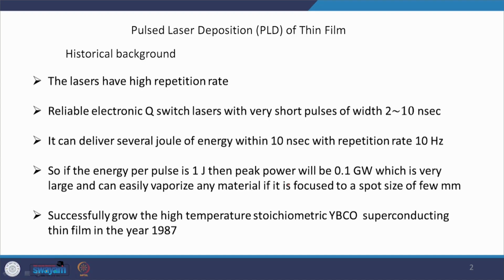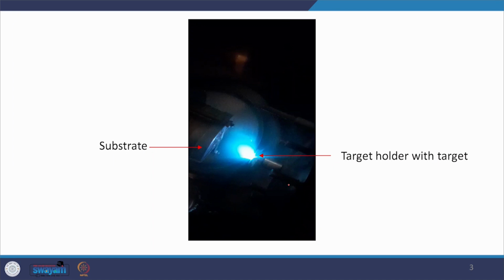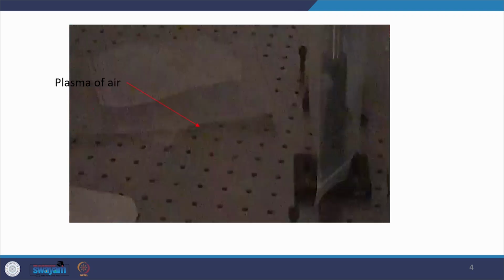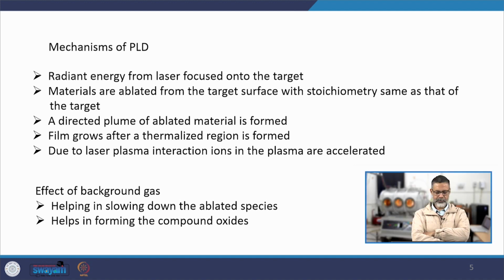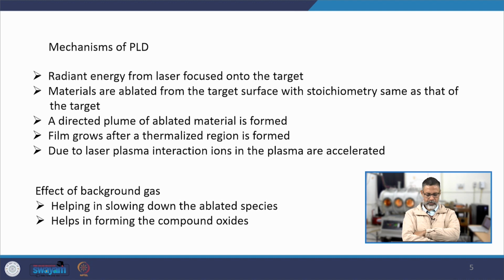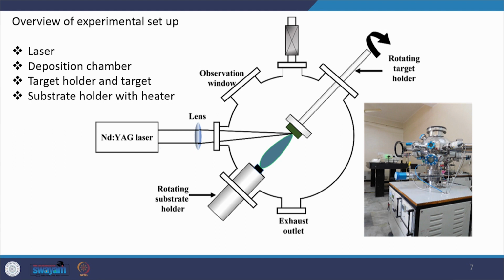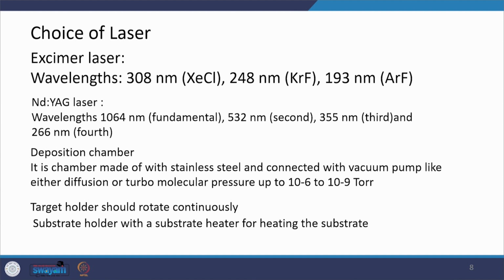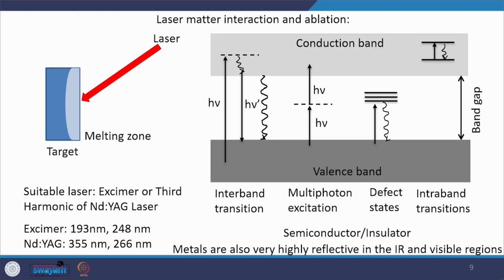Lecture 59: Laser Produced Plasma and Pulsed Laser Deposited (PLD) Thin Film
In this lecture, we discuss the application of plasma in the field of thin film formation. It is very easy to generate plasma by laser-ablating the material. Pulsed laser deposition (PLD) is a very useful technique in the field of thin film formation. A detailed discussion on the fundamentals of the PLD technique has also been carried out.